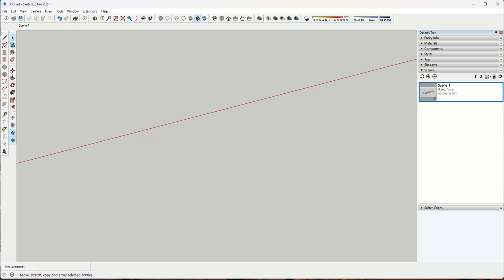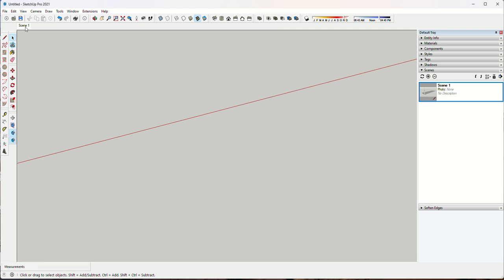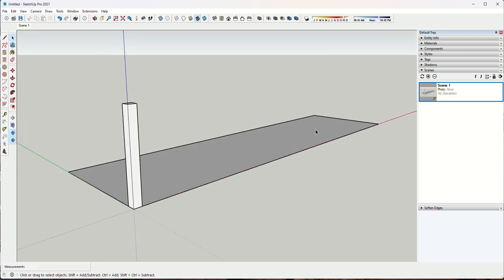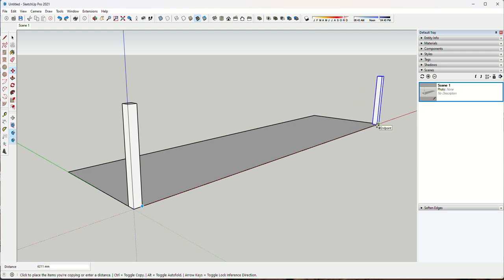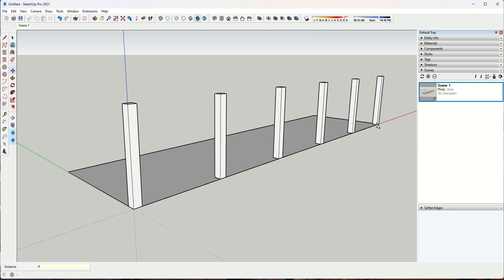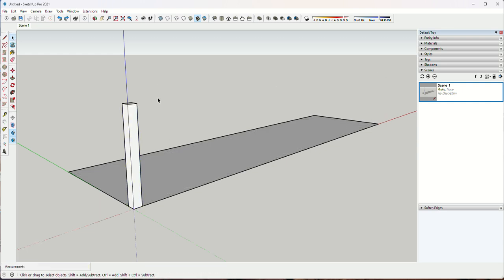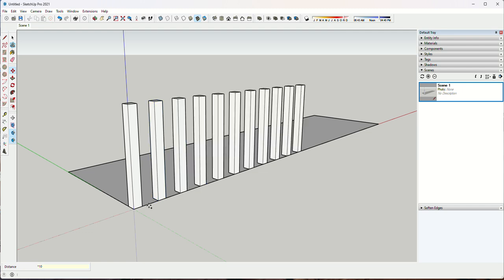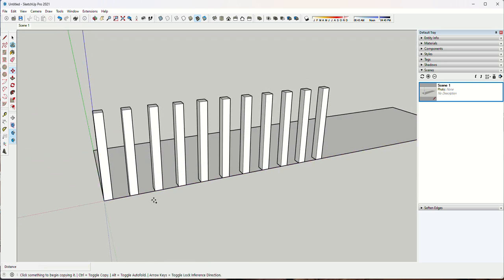How to use the Move Tool | Sketchup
In this tutorial, I’ll show you how to go beyond basic moving. You’ll learn how to use the Move Tool to:

Move objects with precision
Create multiple copies instantly
Use the divide feature for equal spacing
Speed up your workflow with quick tips & tricks